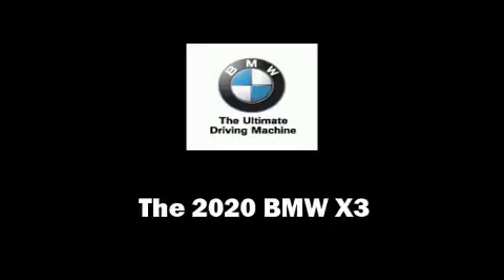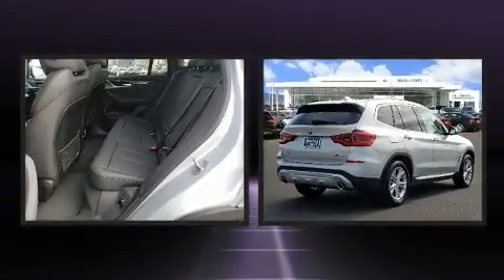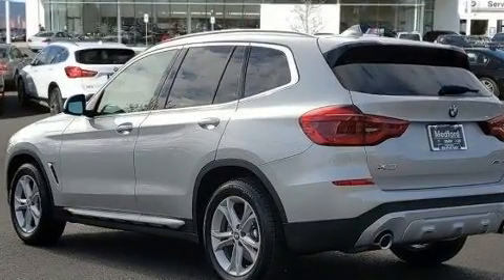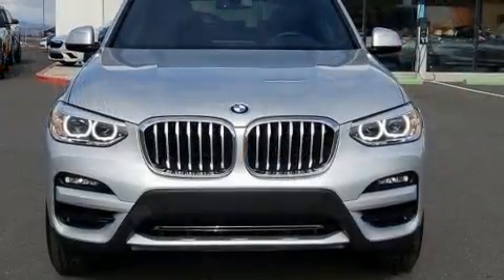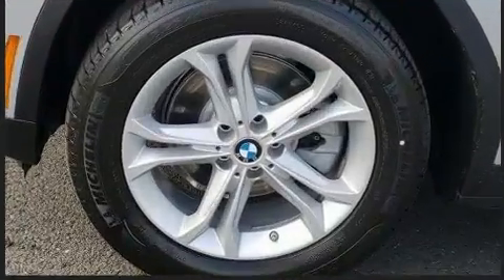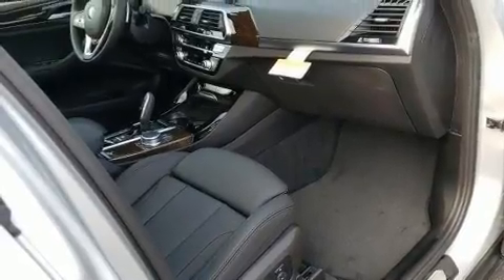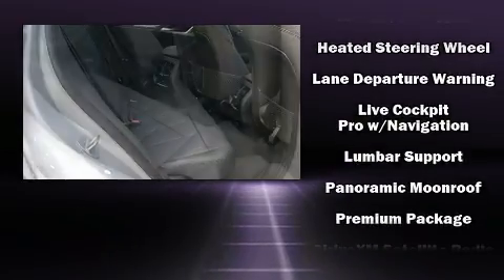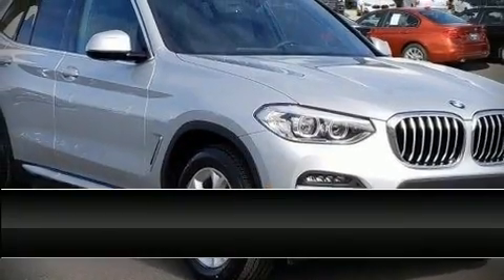2020 BMW X3 xDrive30i in Medford, OR 97504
Medford BMW
4600 Grumman Dr

You can expect a lot from the 2020 BMW X3. Under the hood you'll find a 4 cylinder engine with more than 200 horsepower, providing a smooth and predictable driving experience. A turbocharger is also included as an economical means of increasing performance. BMW prioritized fit and finish as evidenced by: voice activated navigation, speed sensitive wipers, a power seat, an outside temperature display, remote keyless entry, a roof rack, and a split folding rear seat. The unique heads-up display projects vehicle information onto the windshield, including speed, gear selection and engine speed. Drivers benefit by not having to take their eyes off the road. BMW ensures the safety and security of its passengers with equipment such as: head curtain airbags, front side impact airbags, traction control, brake assist, anti-whiplash front head restraints, a panic alarm, an emergency communication system, and 4 wheel disc brakes with ABS. Electronic stability control stands out as a technologically savvy innovation, keeping you better connected to the road. Our knowledgeable sales staff is available to answer any questions that you might have. They'll work with you to find the right vehicle at a price you can afford. Stop in and take a test drive!